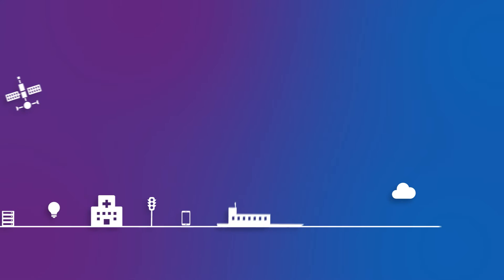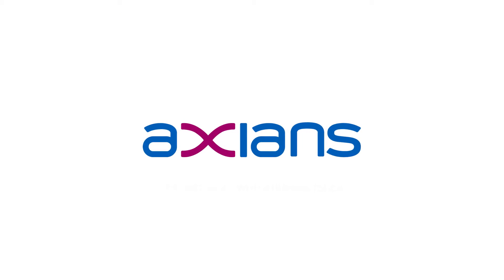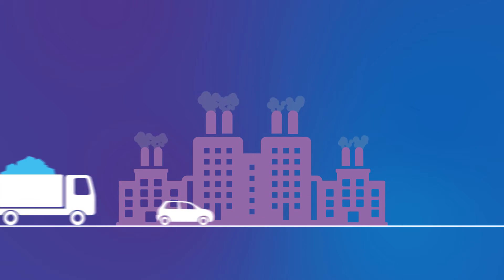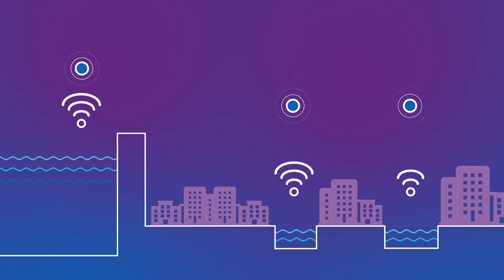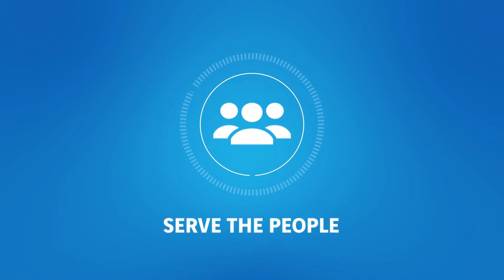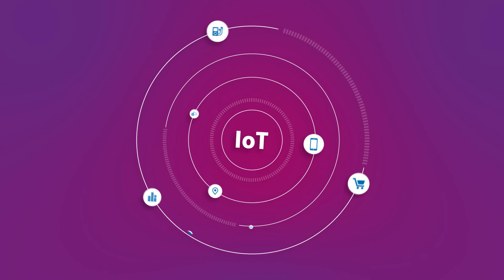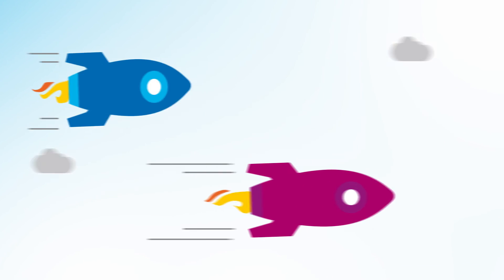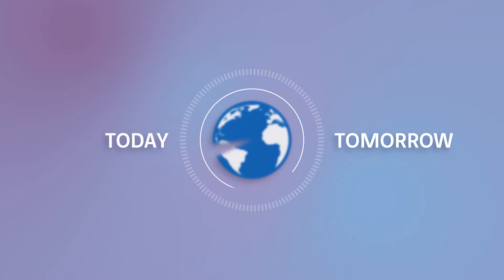Axians Industrial IoT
Er zijn steeds meer, betere en goedkopere oplossingen om objecten, apparaten, machines en gebouwen data te laten uitwisselen. IoT geeft de mogelijkheid objecten op afstand uit te lezen en aan te sturen. Maar hoe is dit toe te passen in jouw bedrijfsproces of product? Axians is al meer dan 20 jaar bezig met het verbinden van sensoren, elektronica en software. Onze ervaring zetten wij in om jouw business vraag om te zetten naar een werkende oplossing. Wij helpen met het inzetten van Industrial Internet of Things (IIoT) voor proces optimalisatie en kosten efficiency. Kijk voor meer informatie op